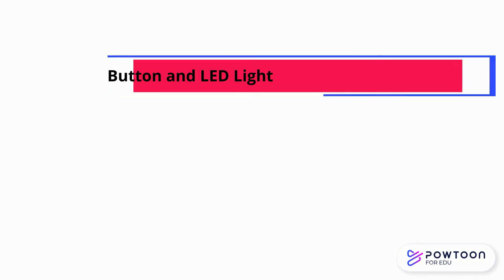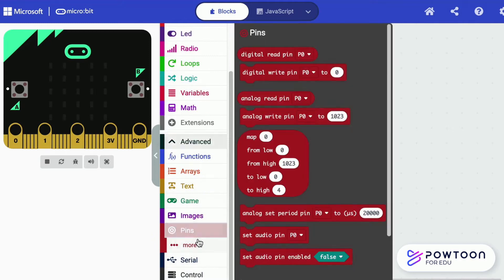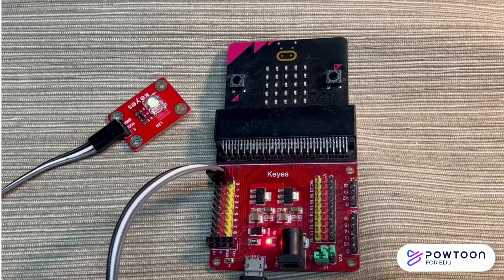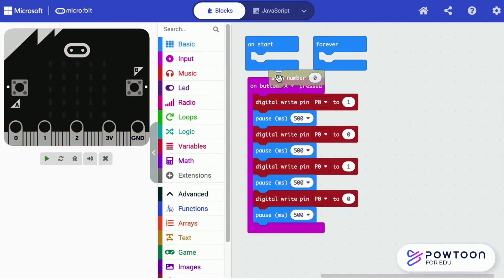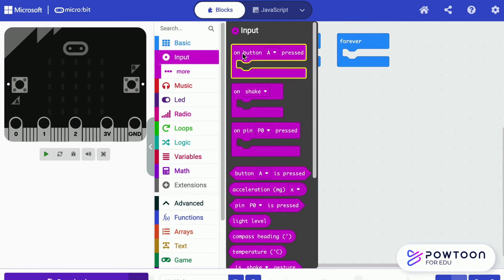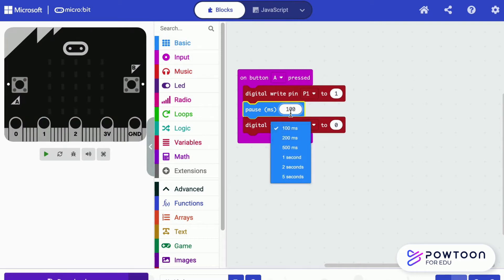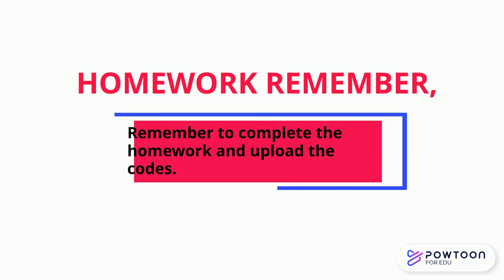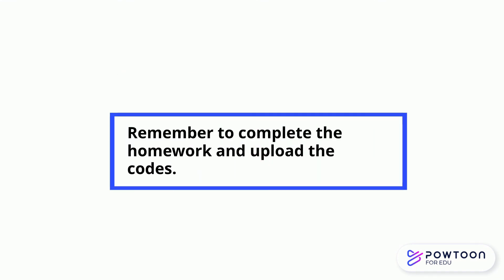Micro:bit- Lesson L1L8.1A - LED Light and Light Sensor || MELS Coding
Lesson L1L8.1A- Learn to code the to turn on/off the external LED light, to measure the light levels with the external light sensor and operate both the LED light and the light sensor.